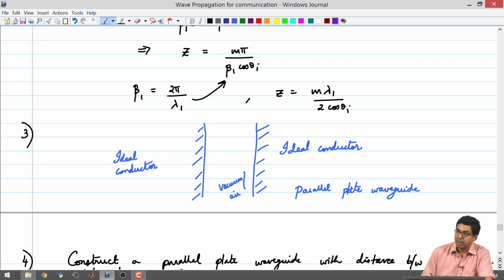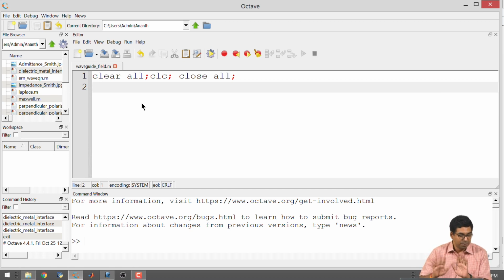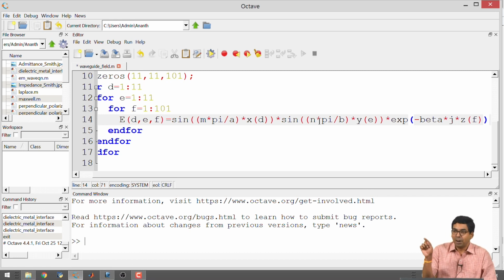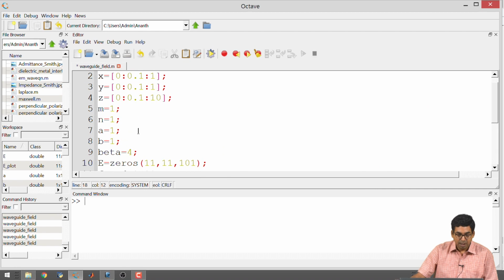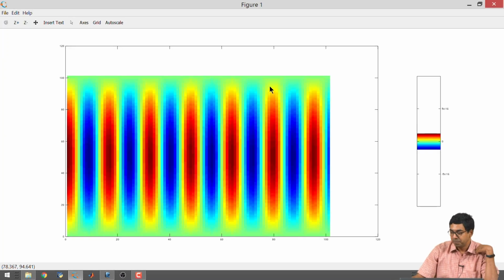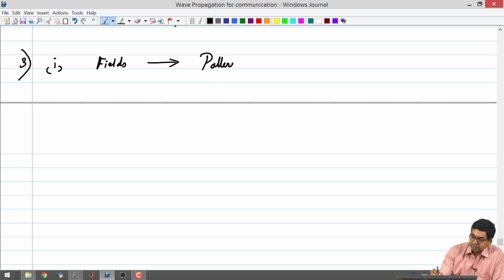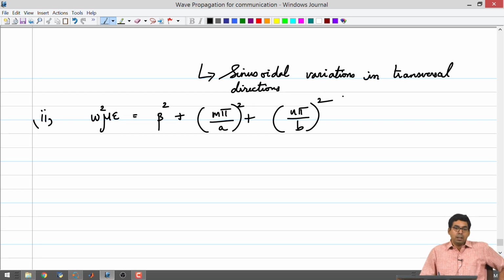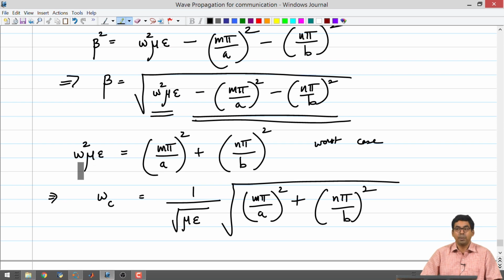Octave simulation of modes of a Rectangular Waveguide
Octave , rectangular waveguide, TE& TM modes